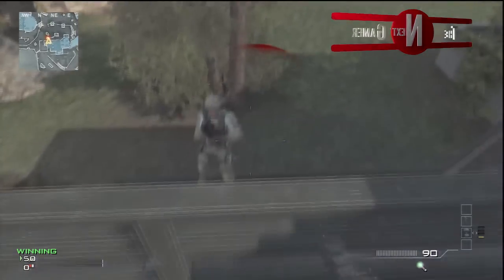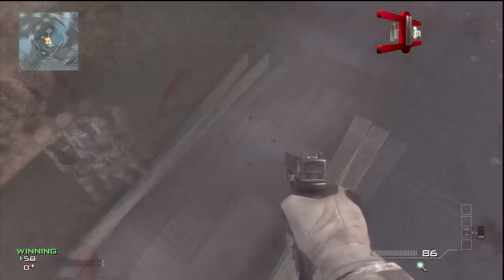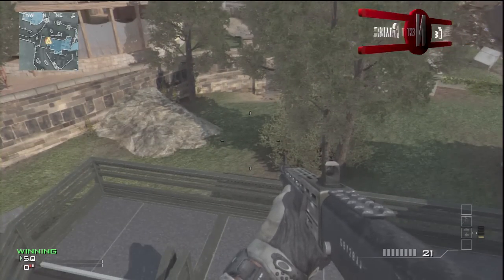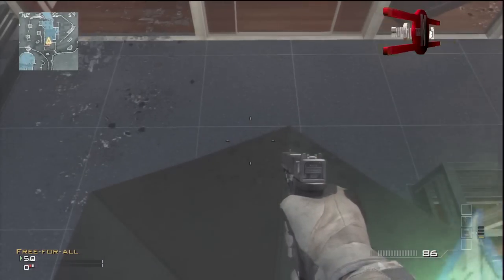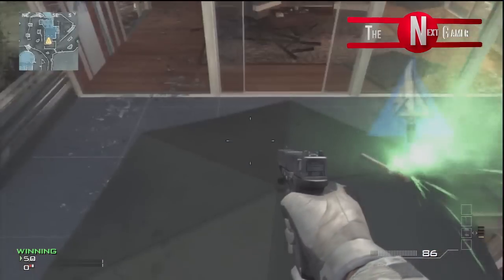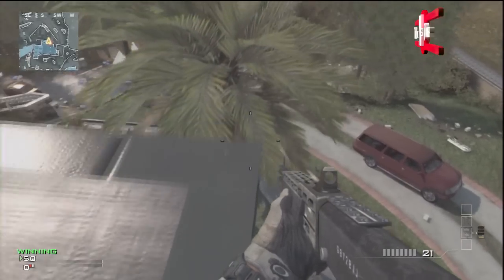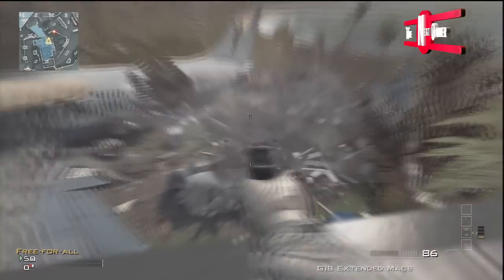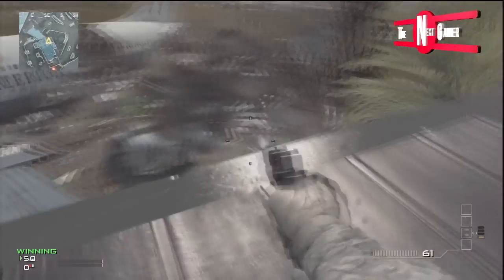MW3 High Roof Spot On Blackbox -Shotgun Jump PS3,XBOX,PC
whats up guys stig23100 here showing you a high roof spot on blackbox whitch is pritty easy. if you have any questions feel free to put a comment down :)